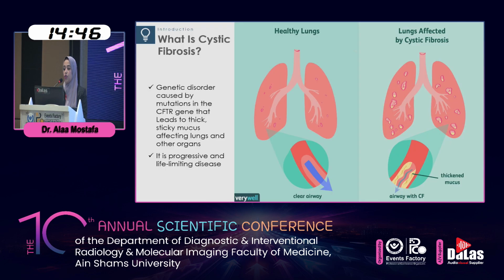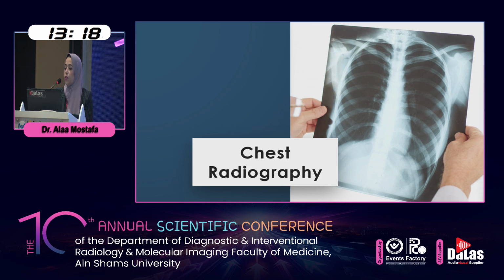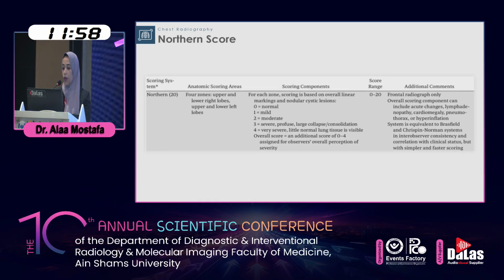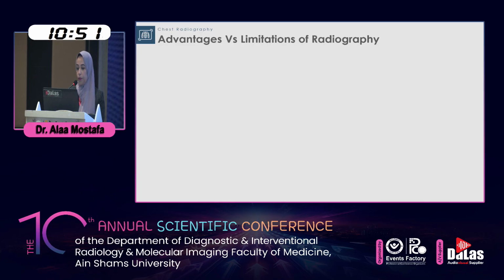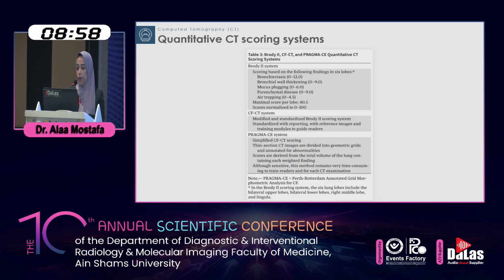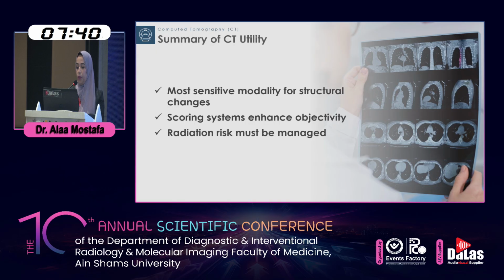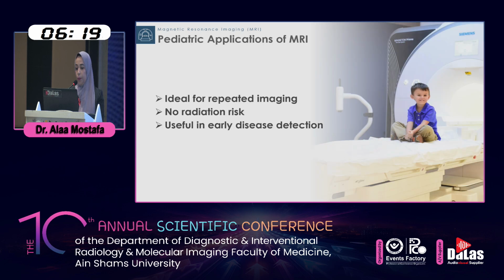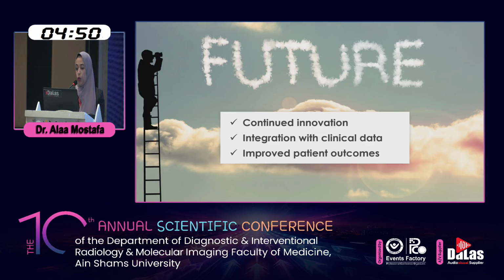Dr Alaa Mostafa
Updates in diagnosis of cystic fibrosis